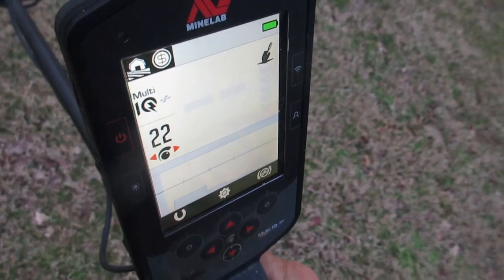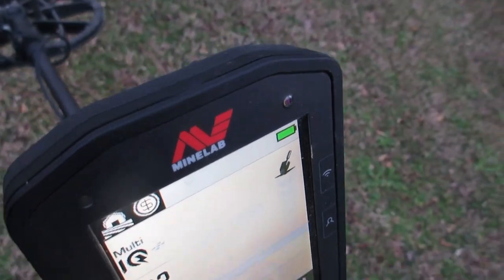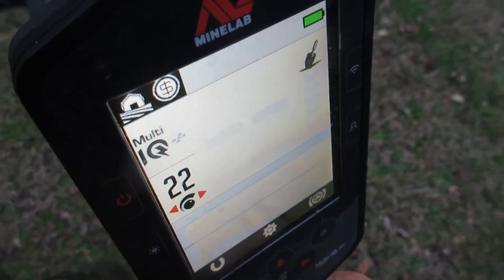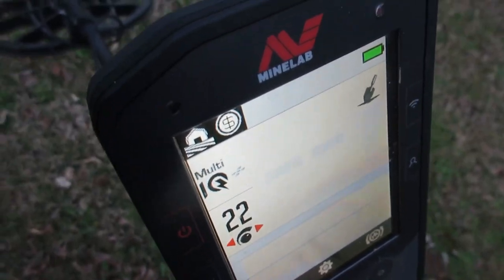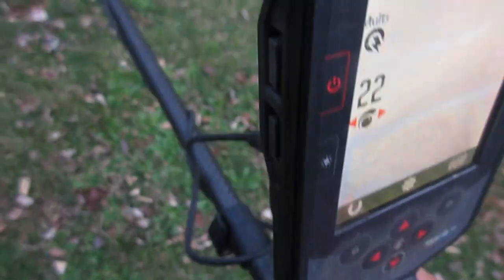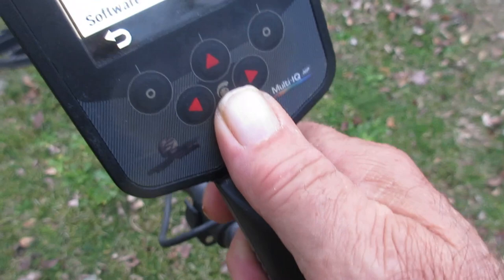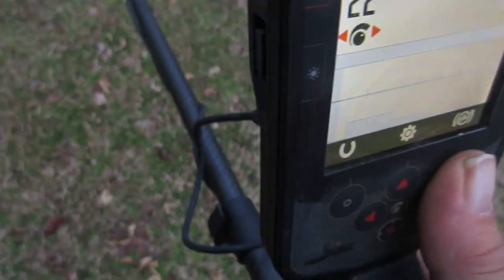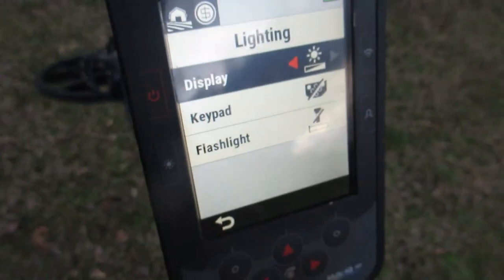Minelab Manticore -Suggestion for Minelab -- Screen brightness related while using detector